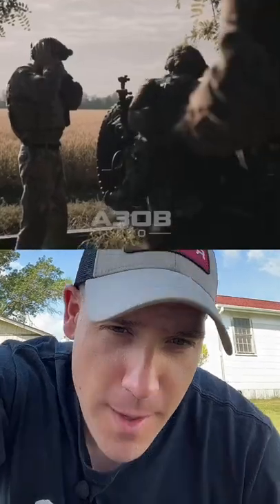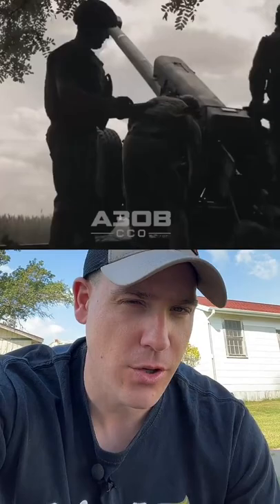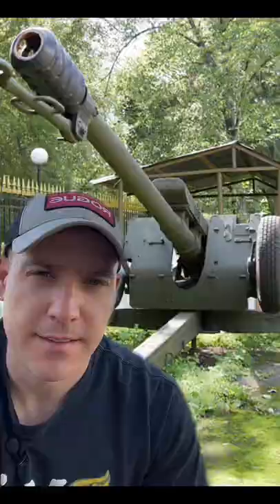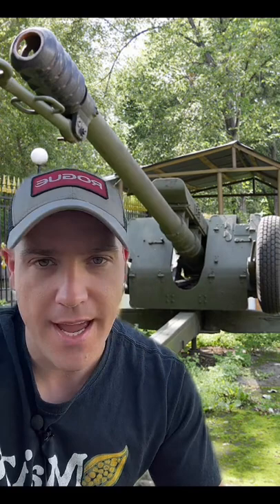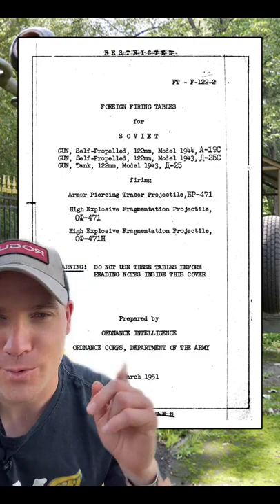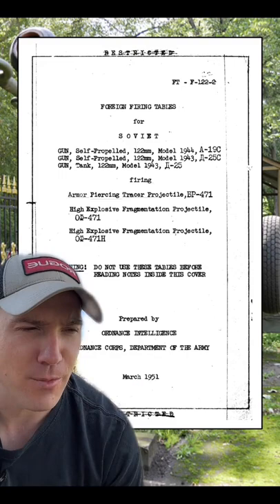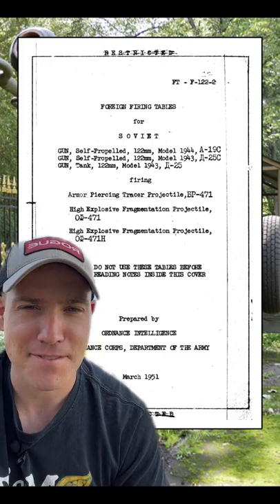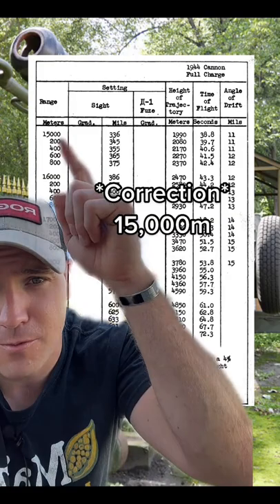Artillery Time of Flight